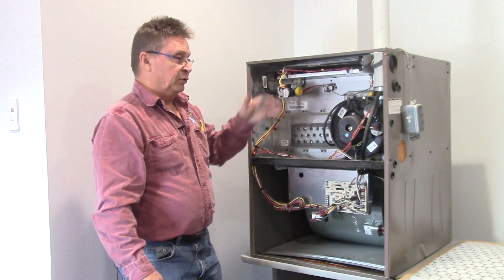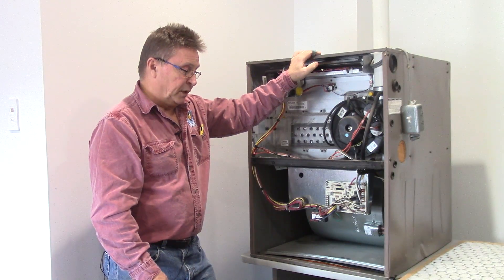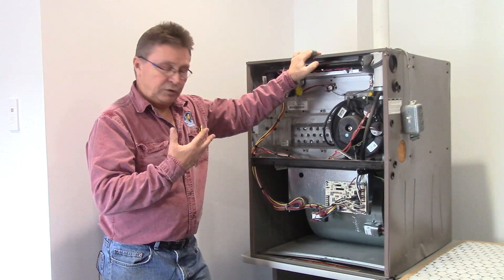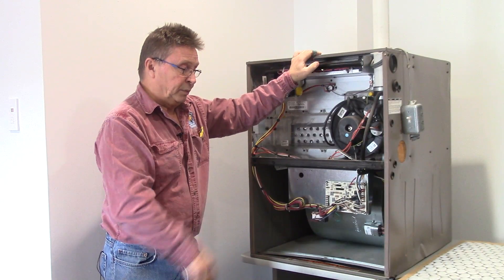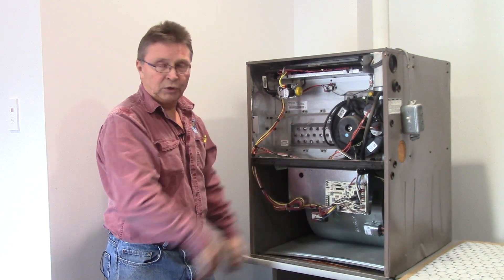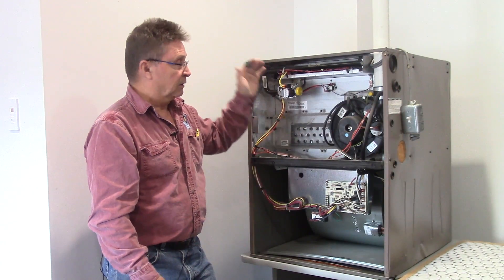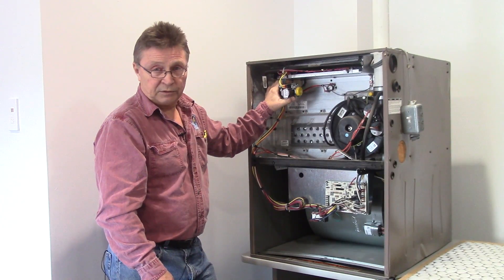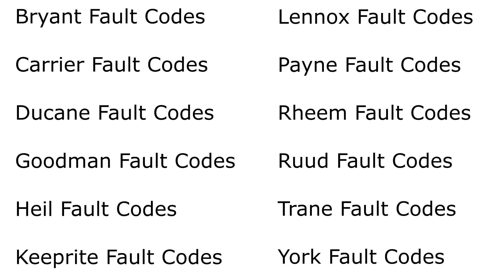Fault Codes For Mid And High Efficiency Furnaces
Mark Boissoneault of Tradesman Mechanical shows you how to diagnose and troubleshoot when your furnace is not working.